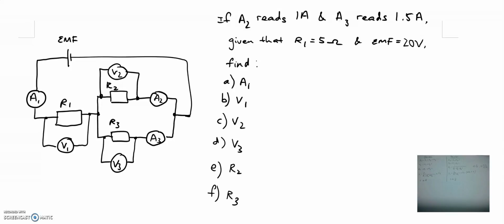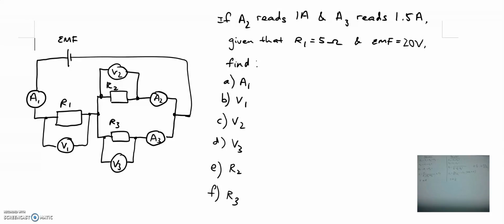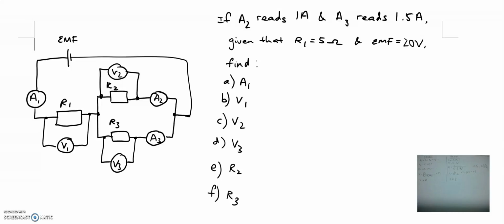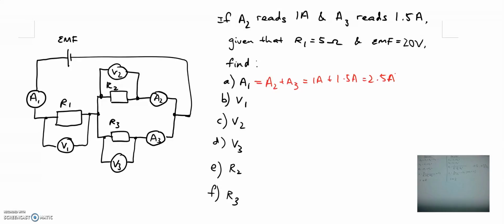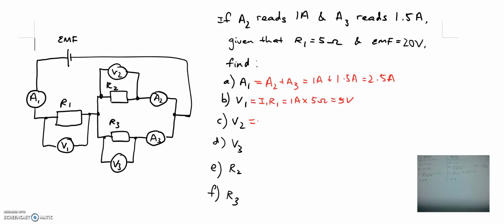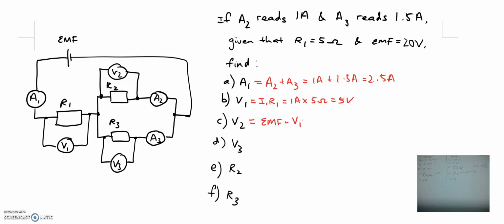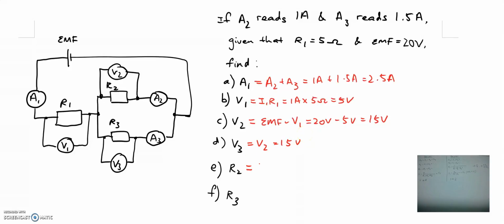DC Circuit 1 - parallel in series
How do you solve DC circuits that have parallel branches in a series circuit.